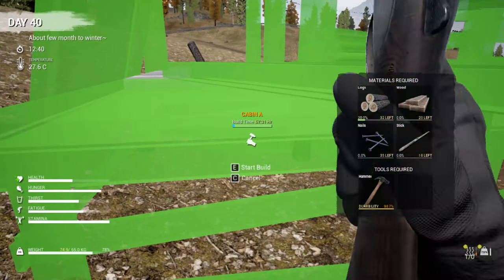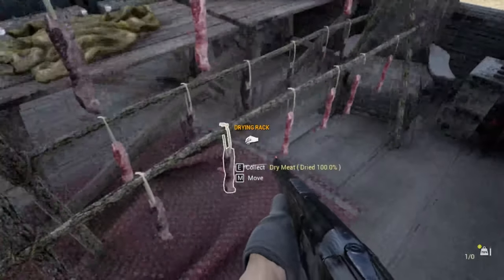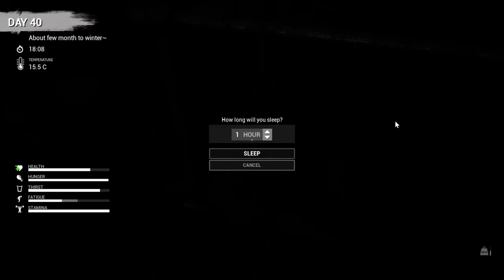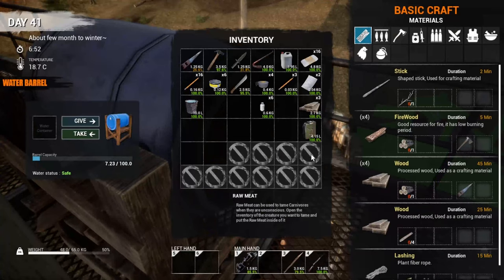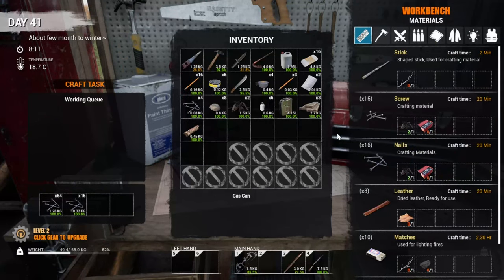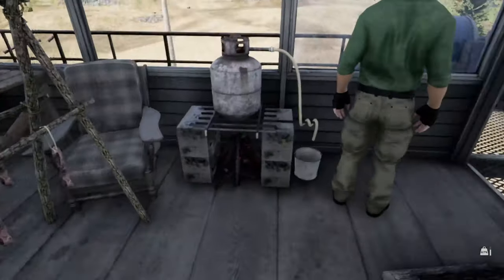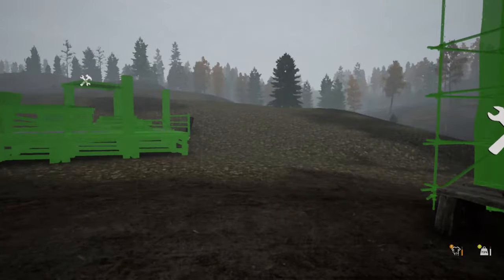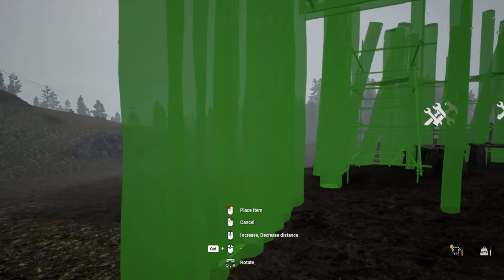Mist Survival, Base Building, Part 15